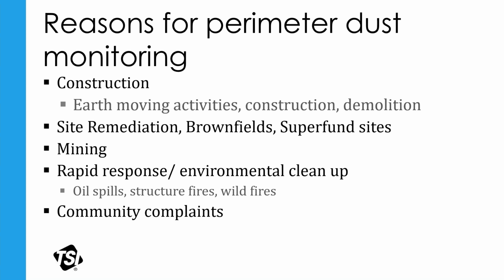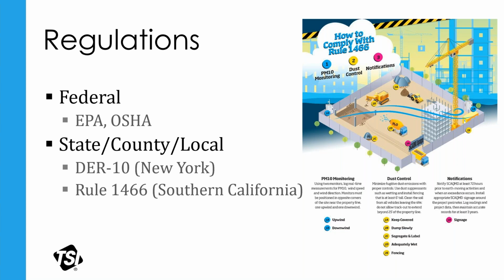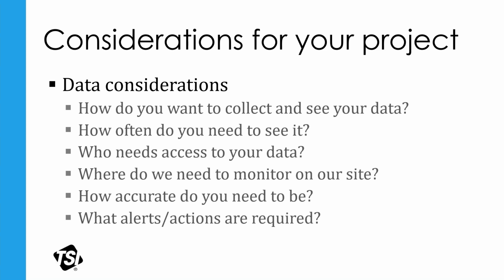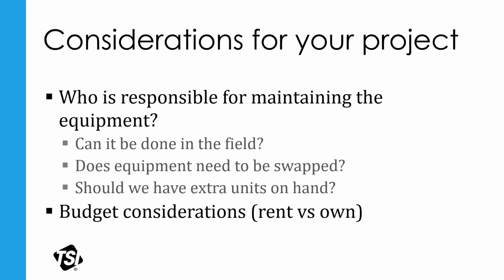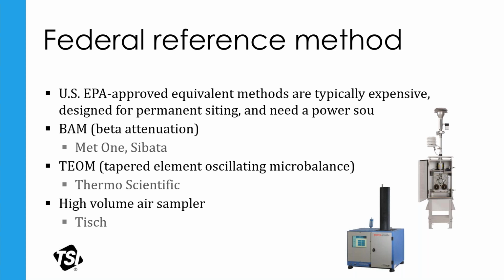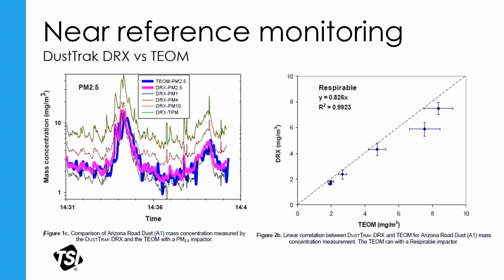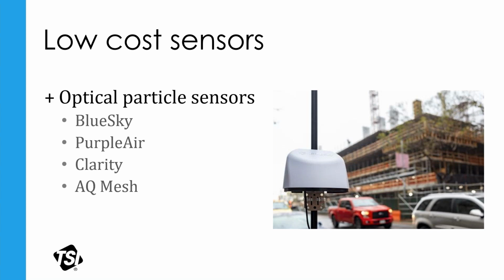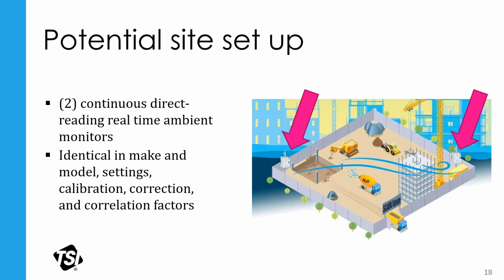Advanced Perimeter Dust Monitoring Webinar: Strategies for Enhanced Environmental Safety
Tom Douglas shares information on Perimeter Dust Monitoring. In this 60 minute video Tom covers: * Reasons for perimeter monitoring * Considerations for your project * Available technologies and instruments.                                                                    Learn more about our Perimeter Dust Monitoring Kits